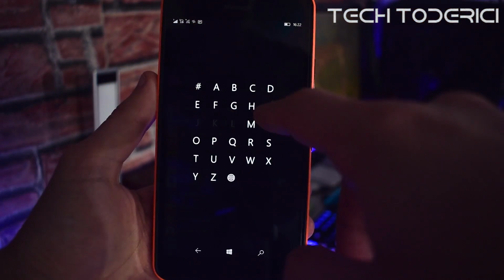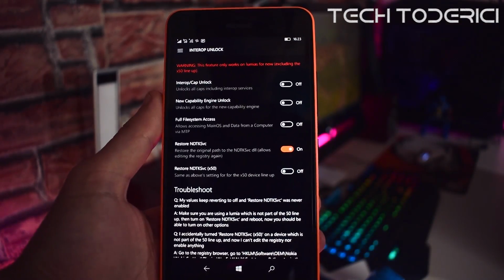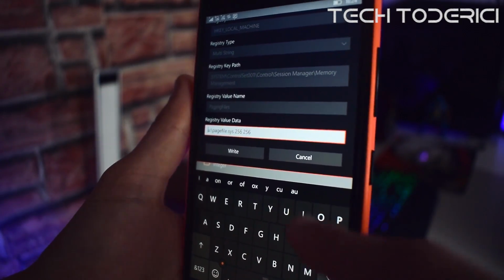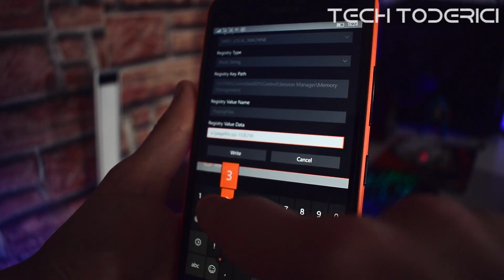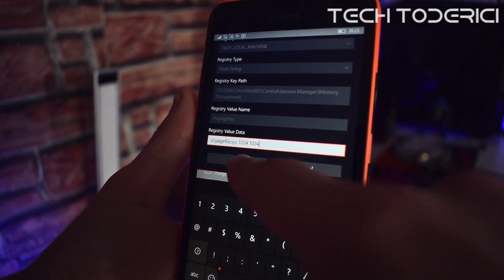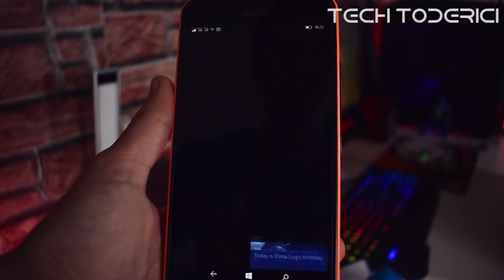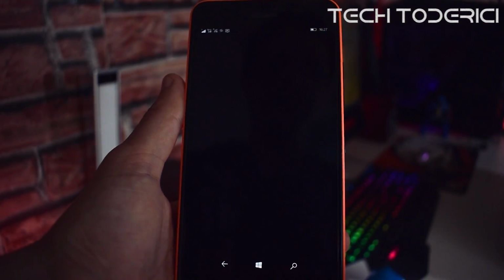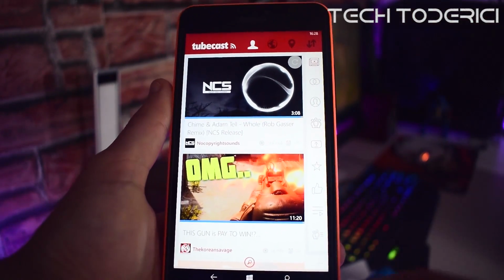InteropTools - Make your Lumia faster by increasing RAM usage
Tutorial tp increase the amount of RAM that is being used.

● Increase RAM on Lumias InteropTools

Camera used:
-- Nikon D5300